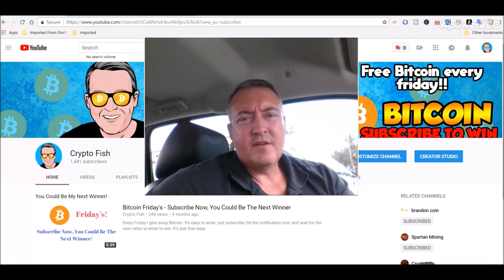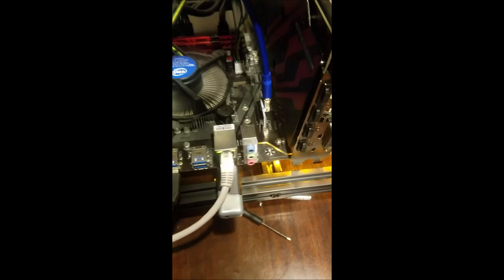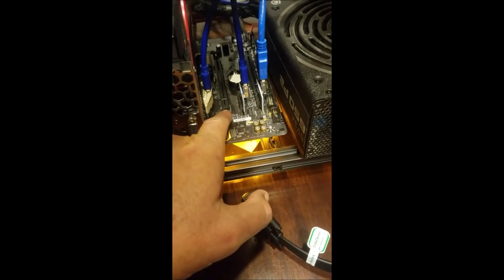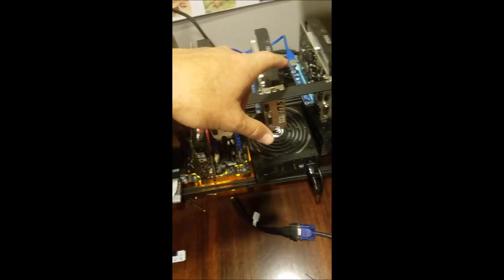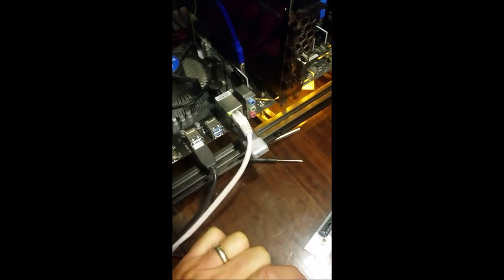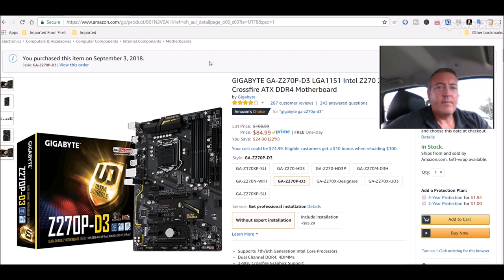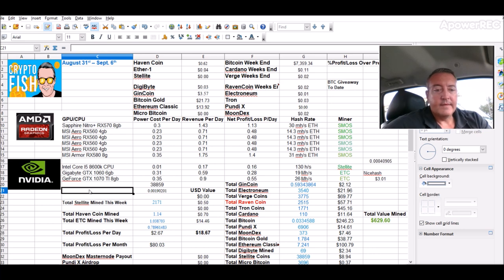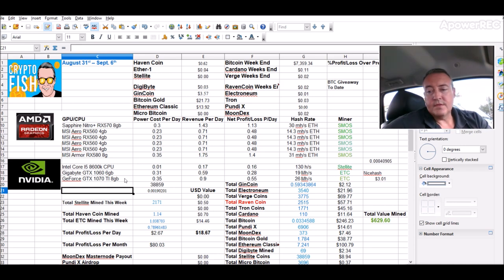Lightning Damaged Motherboard - New Gigabyte GA Z270P D3 On The Way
Yep, just like the title says, my lightning damaged motherboard is working but appears to be dieing a slow death.  I thought the m.2 card adapter was bad at first but when I tried to replace it, the card was not even recognized.  I put the original one back in and no dice.  So, it appears as though the lightning has permanetly damaged the m.2 slot.  So, not I have a bad m.2 slot and a bad PCIE slot both from lightning related issues.  So, I went ahead and ordered a new GIGABYTE GA-Z270P-D3 LGA1151 motherboard to hopefully solve the issue.

GIGABYTE GA-Z270P-D3 LGA1151 motherboard
EXPLOMOS M.2 Key M NGFF to PCI-E 4X Adapter Card